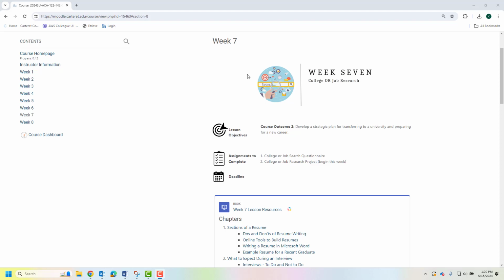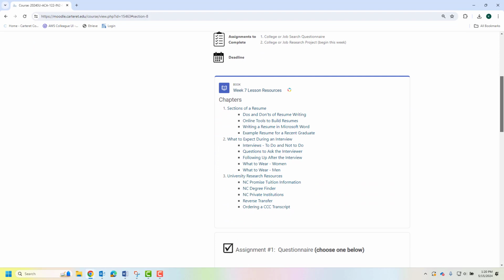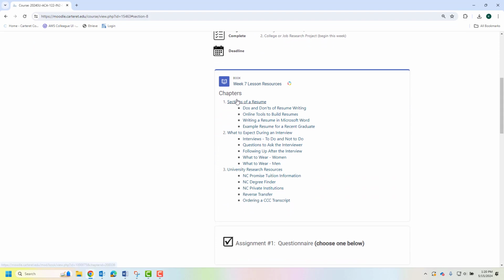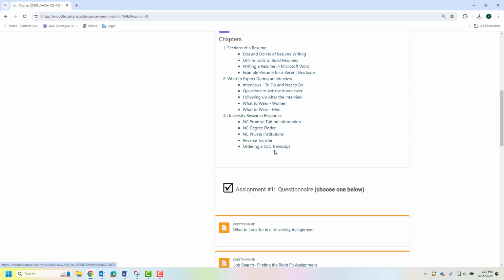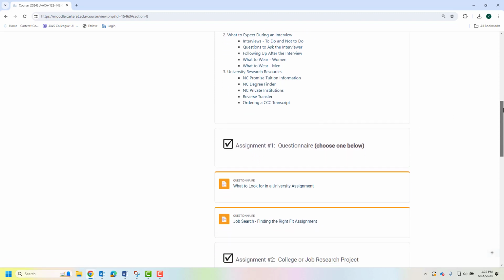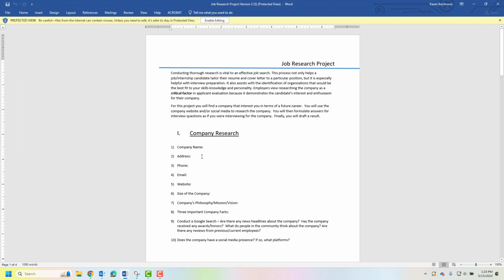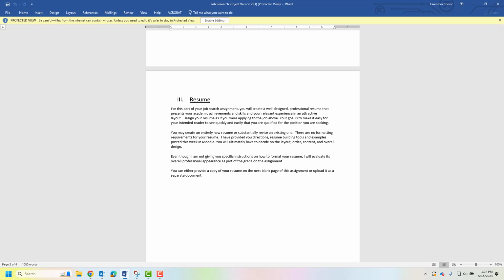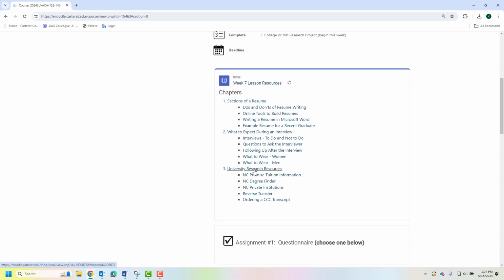Week 7 Overview